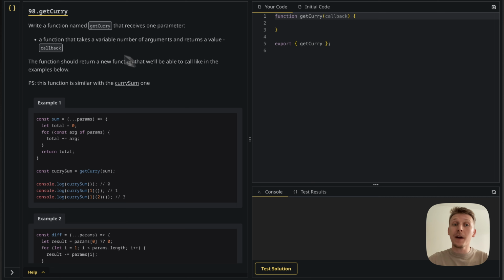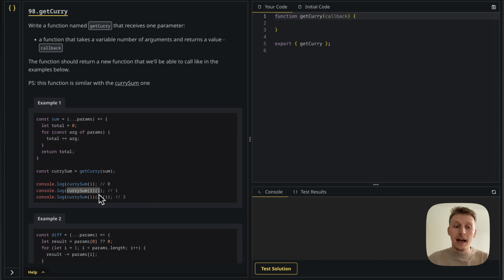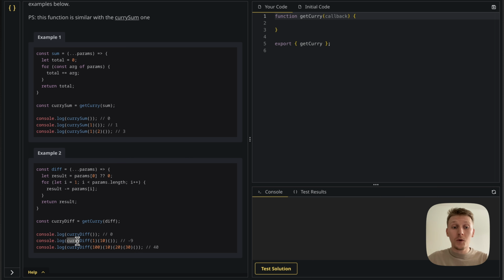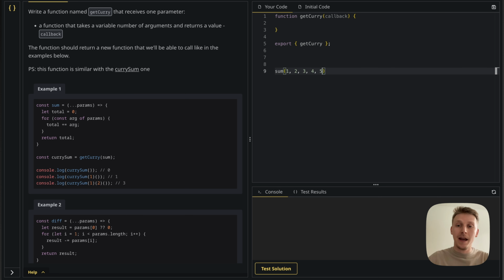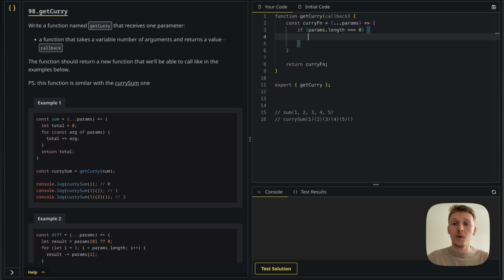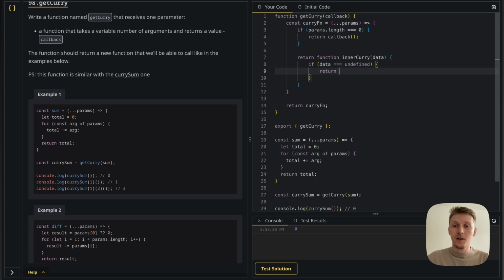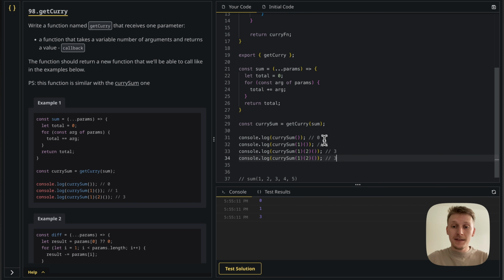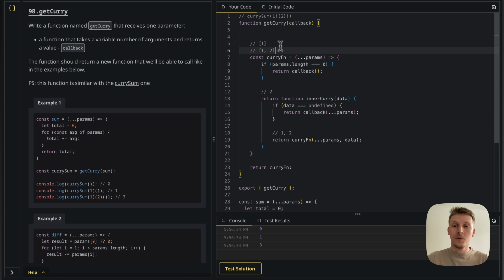98. getCurry | Solving 100 JS Functions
If you want to solve function no. 98/100 on your own, click on this

📄 98. getCurry

Write a function named `getCurry` that receives one parameter:
    - a function that takes a variable number of arguments and returns a value - `callback`

The function should return a new function that we'll be able to call like in the examples below.

PS: this function is similar with the `currySum` one